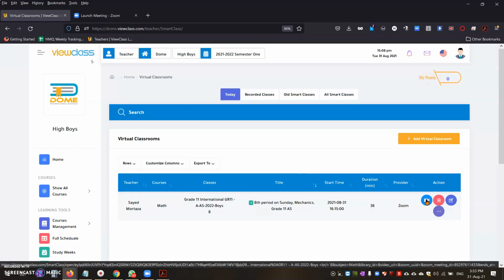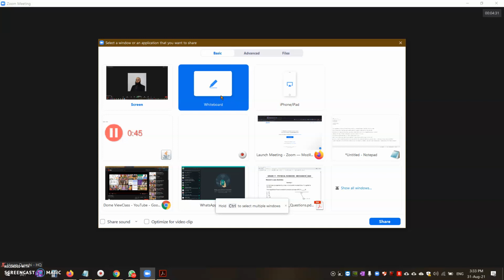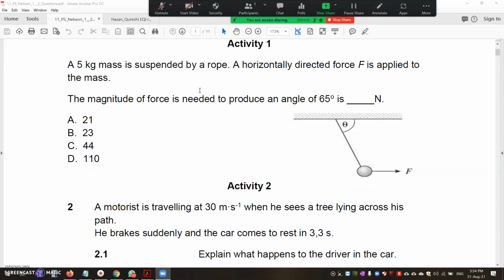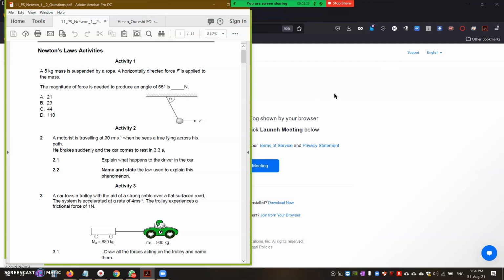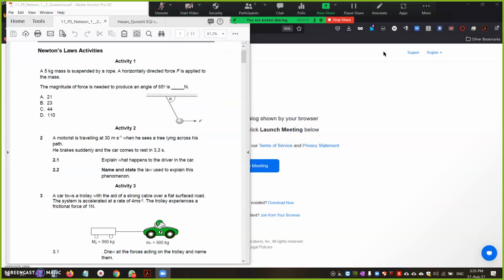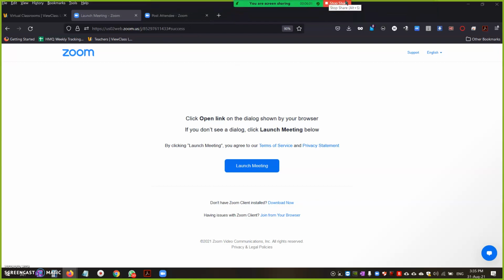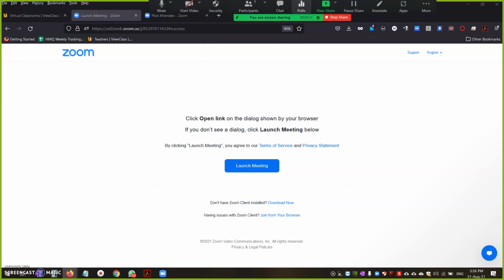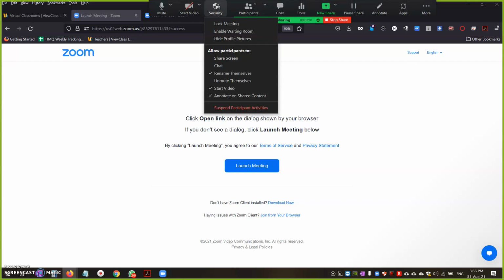Live Stream from Physical Class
All educators taking physical class from school need to share their screen & turn on their microphone for learners who are unable to join as well.